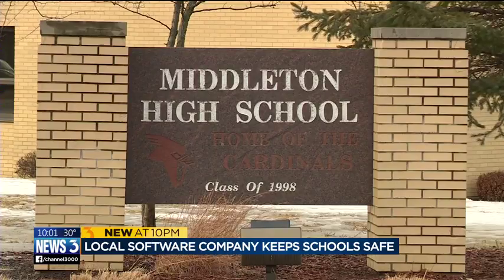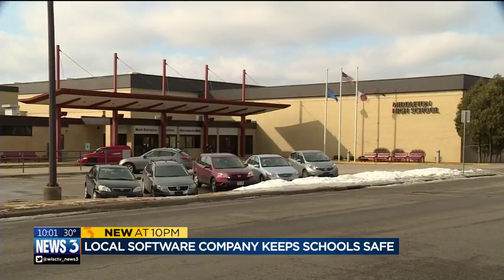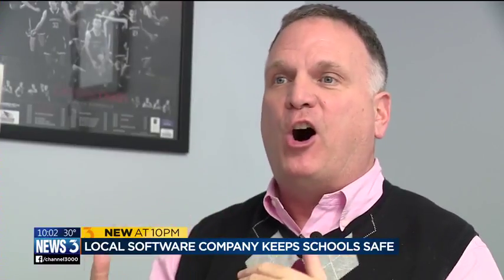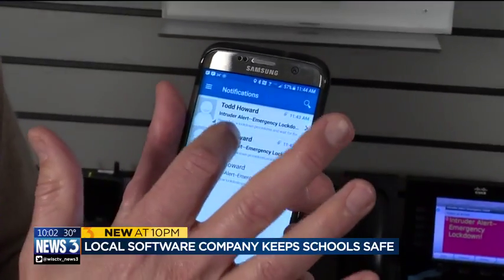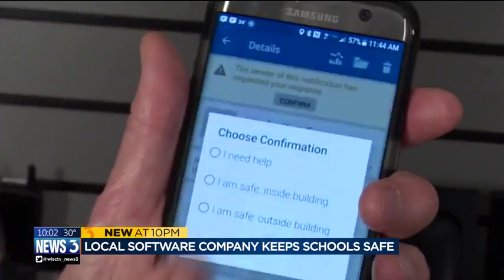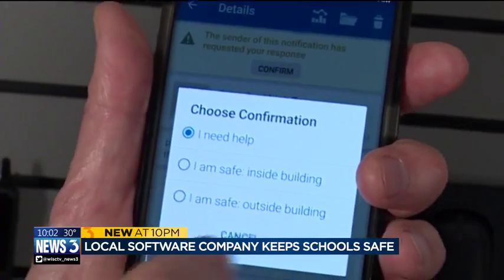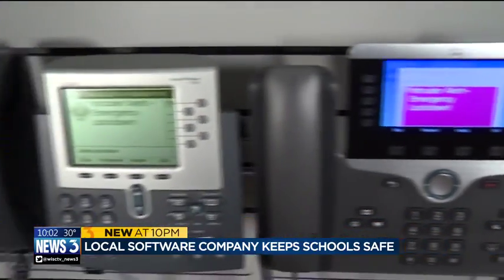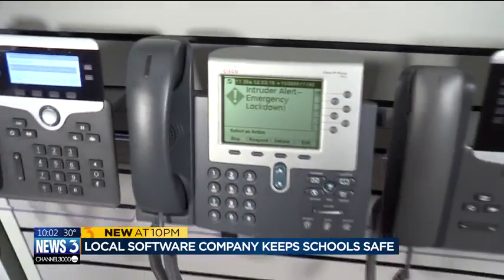Software company makes safety technology for schools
Singlewire Software in Madison creates notification technology so districts can communicate across multiple platforms during a crisis.